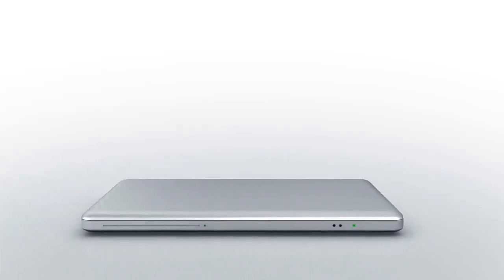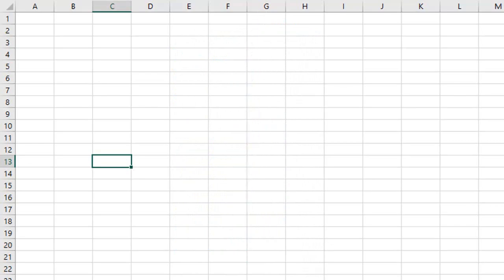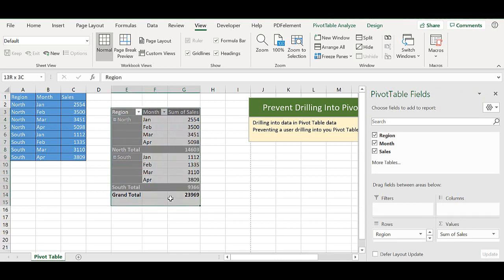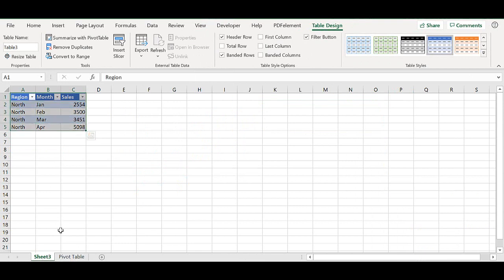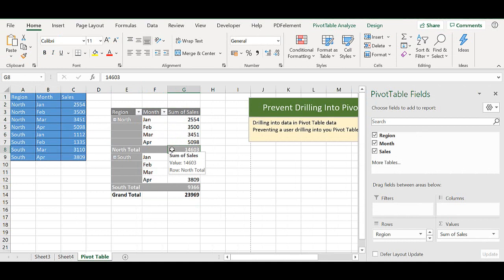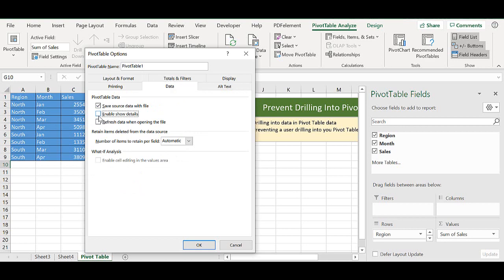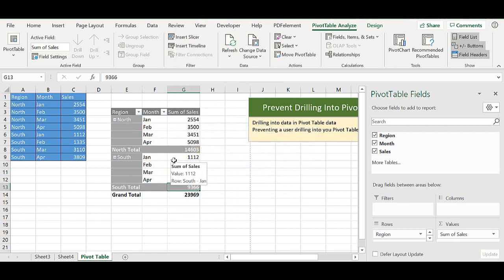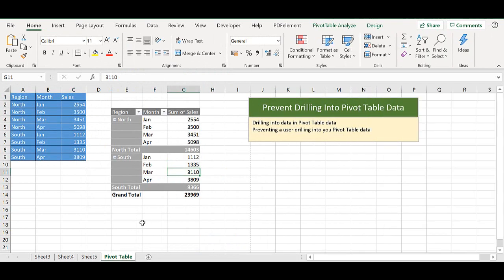Prevent Pivot Table Drill Down Into Data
In today's video, I show you how to turn OFF the option of a user Double Clicking in your Excel Pivot Table to drill down into the data.

You may not always want users to have access to the underlying data in your Pivot Table.